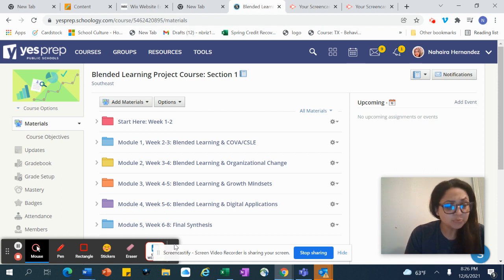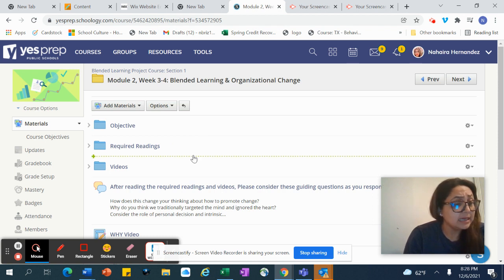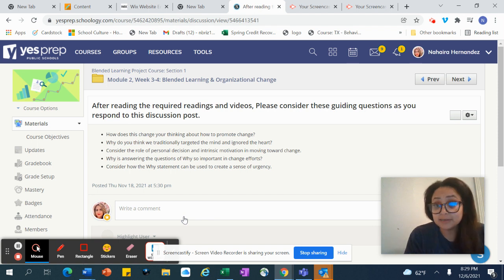Usability Tester Reflection